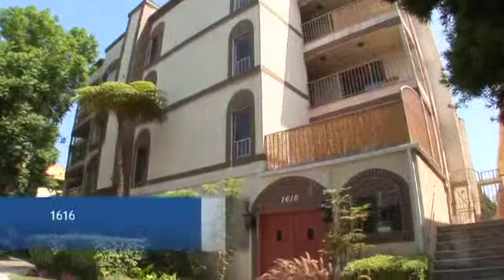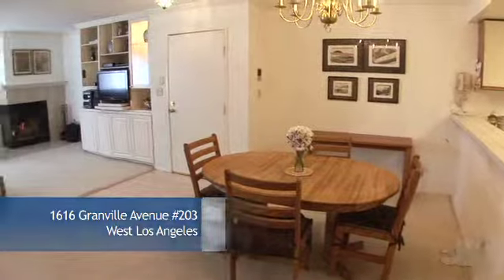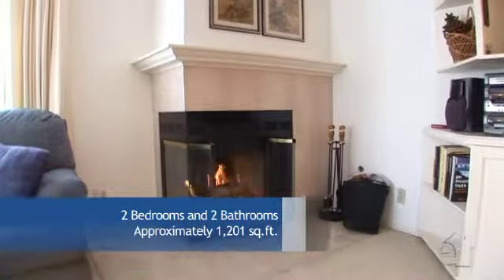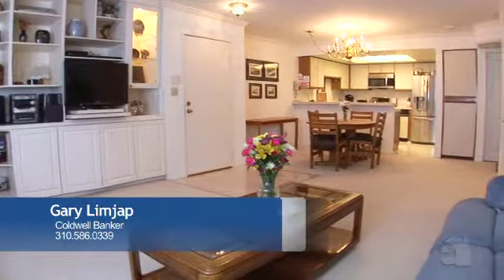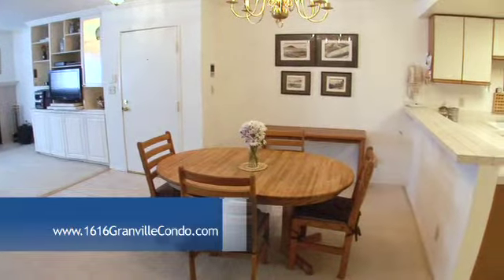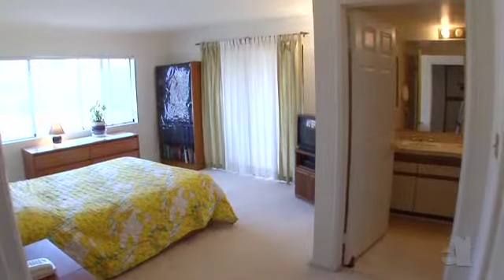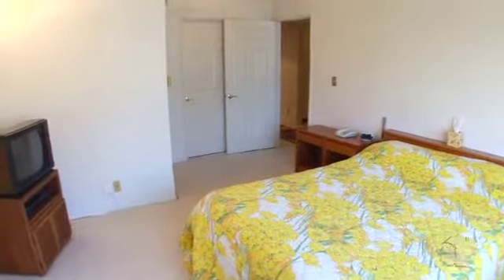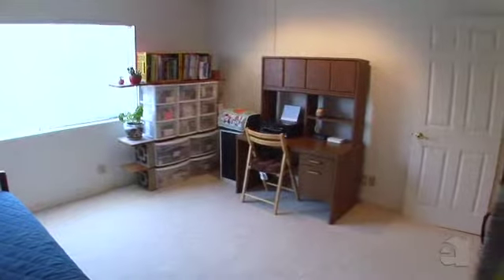2 Bed + 2 Bath West Los Angeles Condo For Sale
Good Value In Premiere West Los Angeles Location

2 bedroom + 2 bath West Los Angeles condo for sale with approximately 1201 sqft. The condo is a quiet rear unit with a very attractive floor plan. The unit boasts a large living room with wood burning fireplace and a good size kitchen with breakfast bar. The 2 bedrooms are very spacious and the bathrooms are equipped with double sinks. There is a large patio off the master bedroom and living area. The West Los Angeles condo for sale has ample closet and storage space and a large laundry room with sink and lots of cabinet space. There is 2 car security parking and the condo for sale is very close to shops, restaurants and transportation.